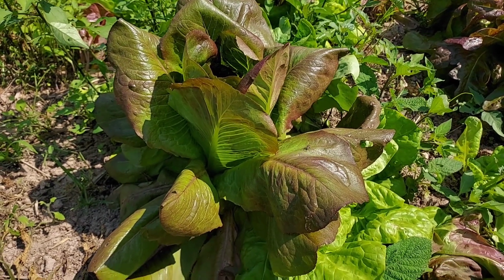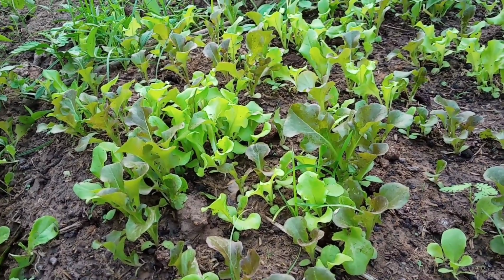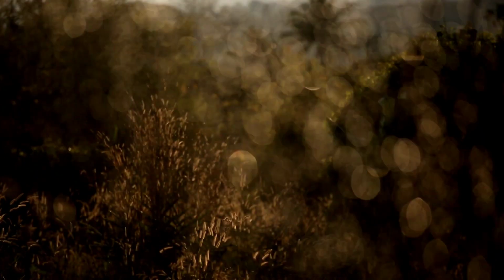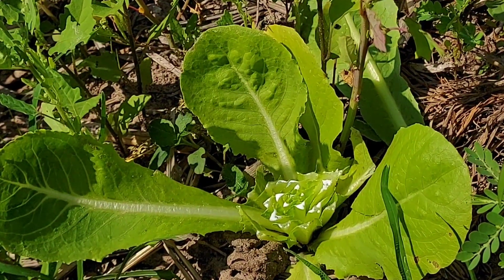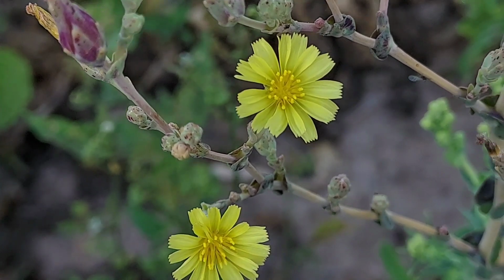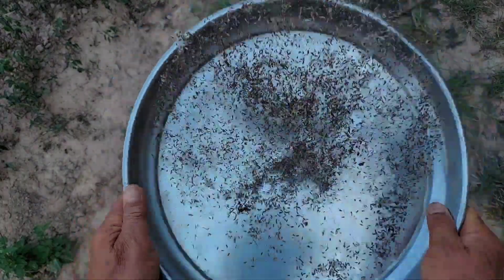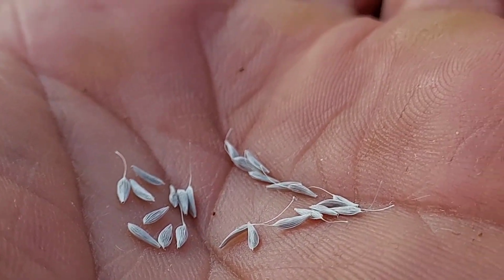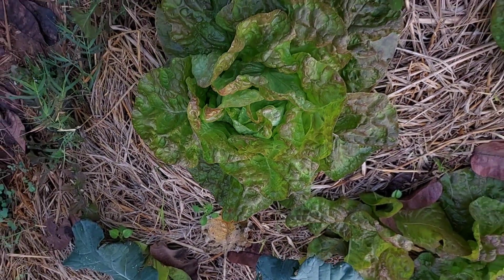Lettuce, we shouldn't buy seeds again.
We can save lettuce seeds.